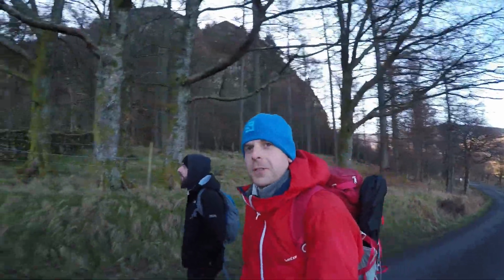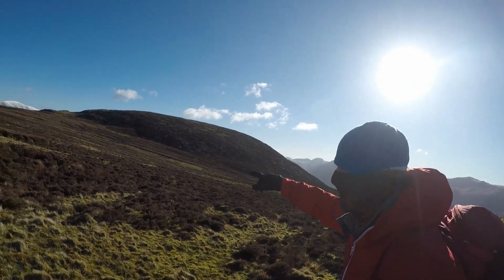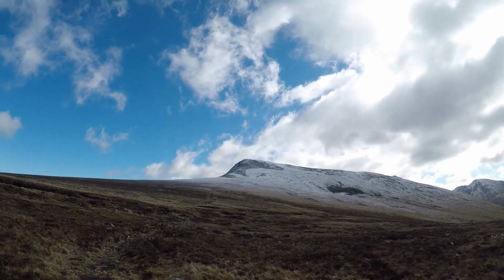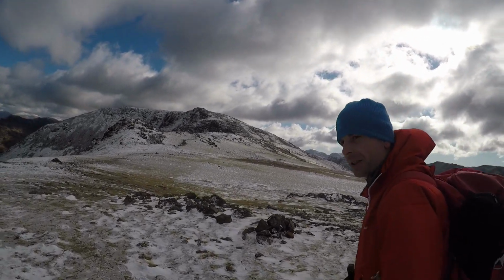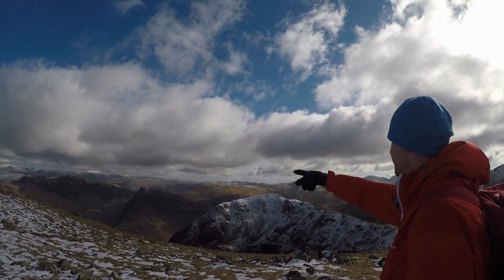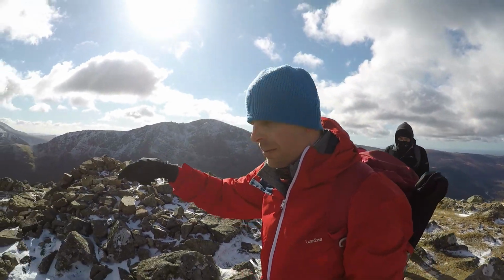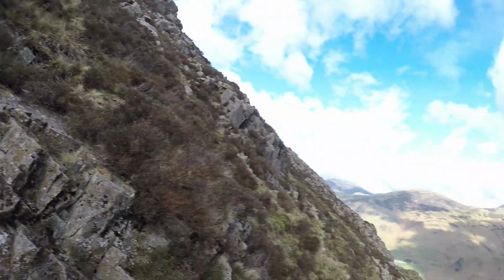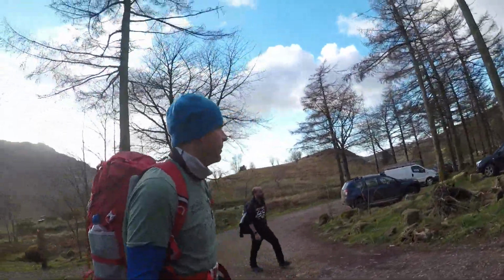The High Stile Ridge from Beautiful Ennerdale.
Wainwright bagging in the North West Lake District and the third outing this week. Clear skies to start the day and although cloud moved in later in the day it did nothing to ruin what has to be one of the most rewarding for the least effort. An initial steep climb gained us the ridge and a series of short inclines took us ever higher. A sharp descent to Scarth Gap gave us access to the upper Ennerdale Valley. From here it was a stunning walk along the river Liza to the car.